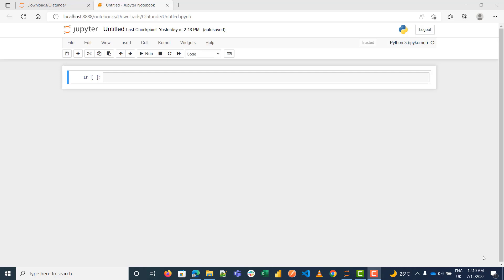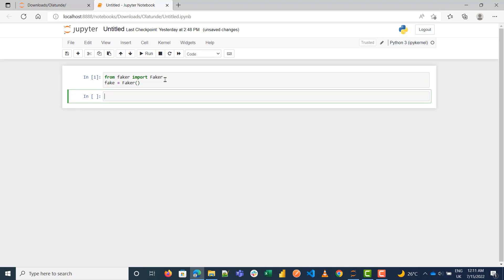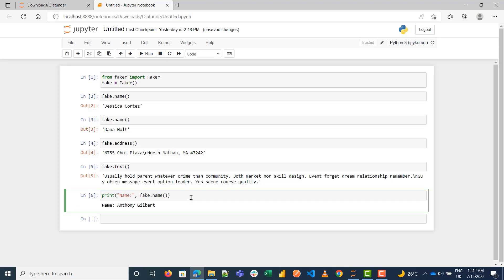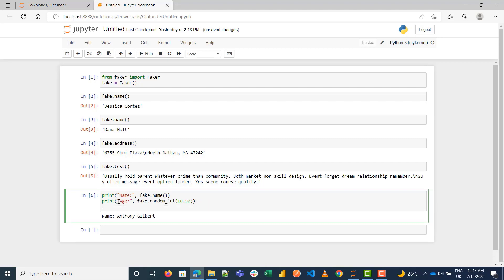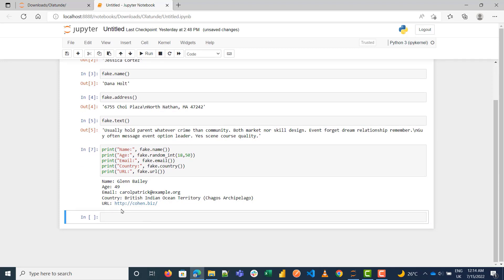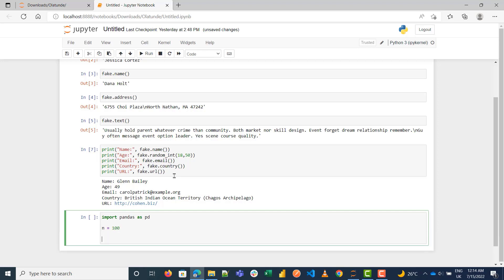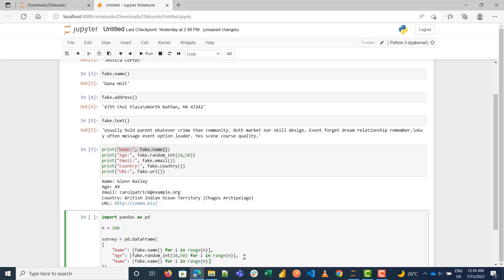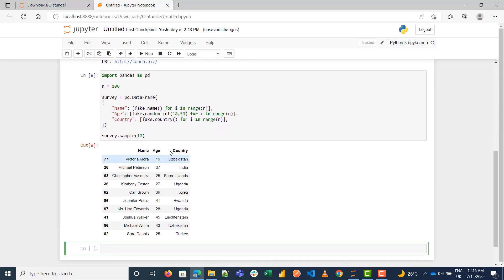Create Dummy Data using Python Faker Package | Ifeanyi Benny Iheagwara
Faker is a Python package that generates fake data for you easily. In this video,  we will learn how dummy data is generated using the Python Faker library.

0:00 - Intro
0:11 - Import Faker as Fake
1:16 - Getting random names, address using Faker
4:00 - Generating a database of data using Faker
6:49 - Outro